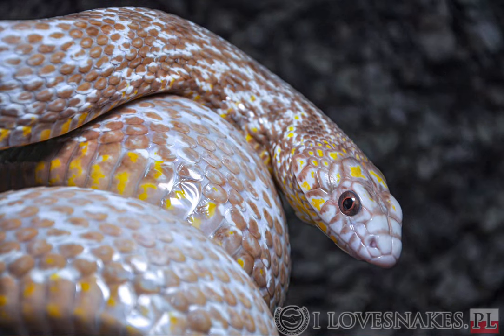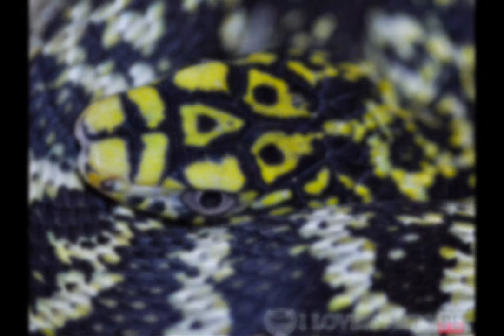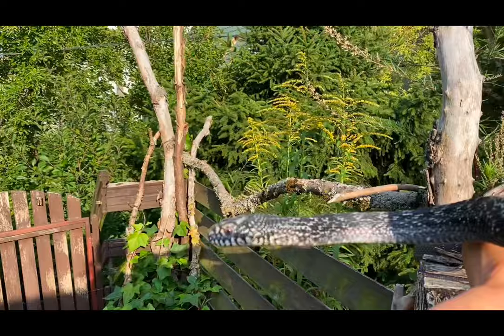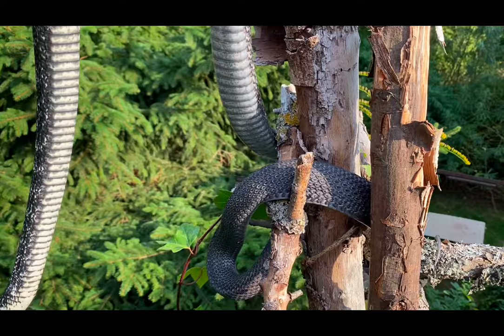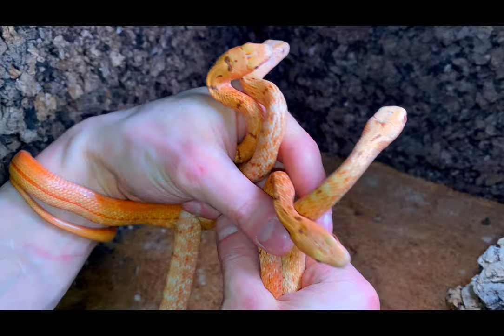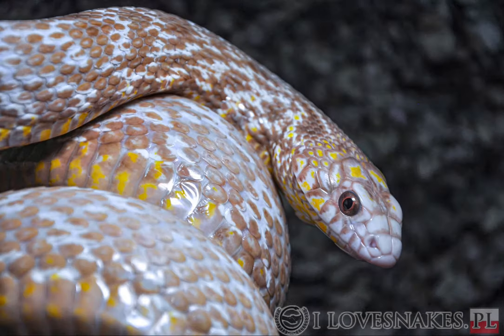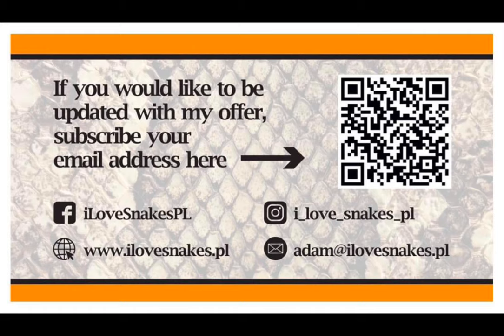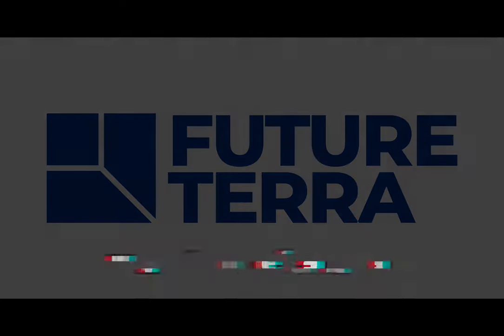Elaphe carinata / King Ratsnake - about Anery, Axanthic and world’s first Snow T+ morphs